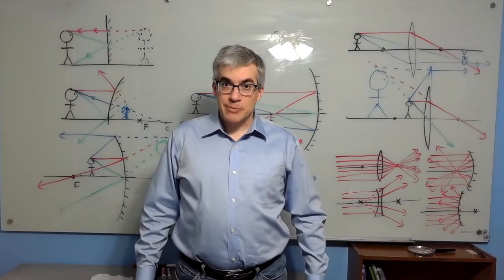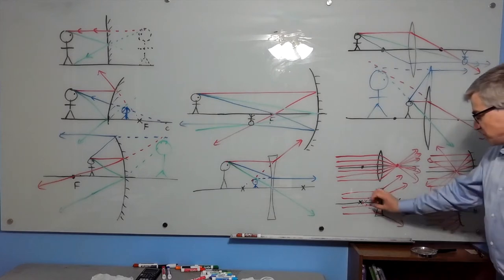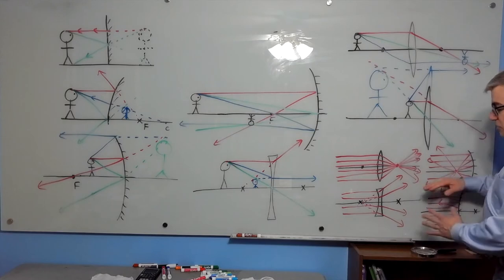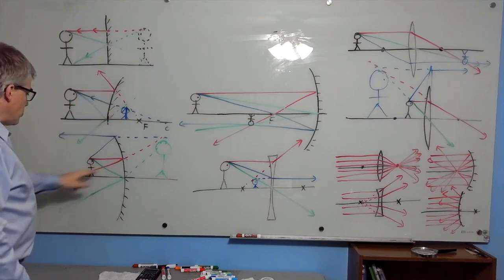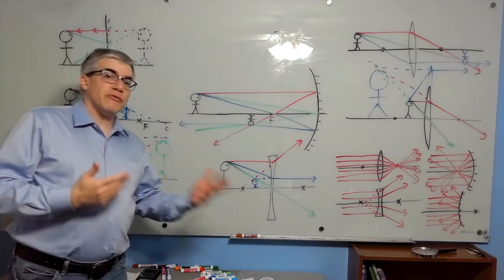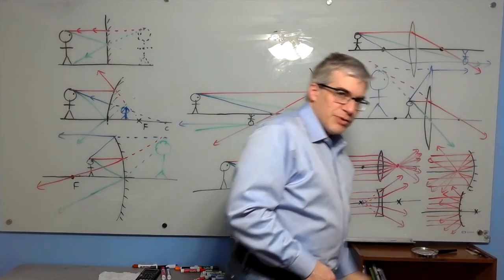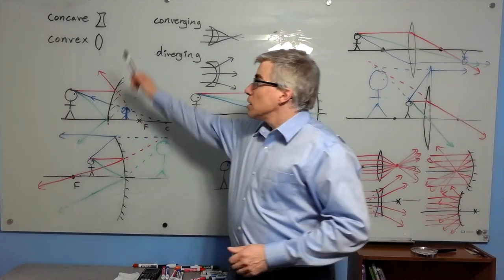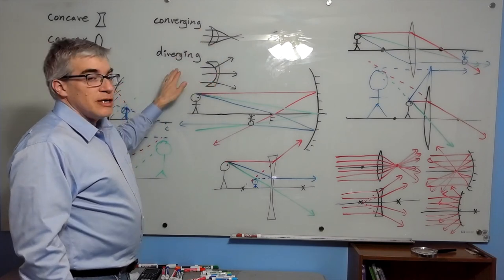The Beams of Ray Diagrams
This gives some of the basics it would be easier for you to learn before you try creating ray diagrams.  If you understand the building blocks, the rest will go more smoothly.  I couldn't squeeze all this into two minutes.